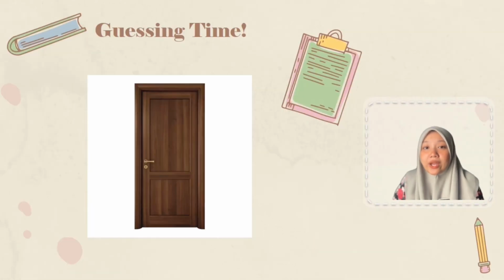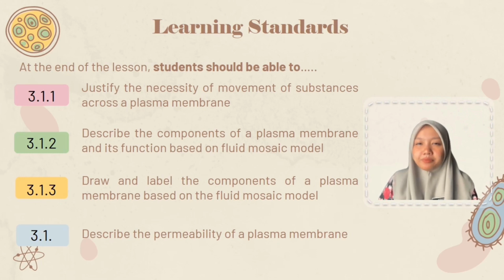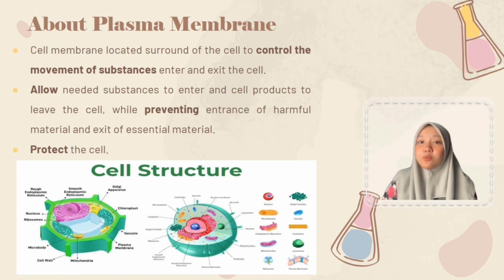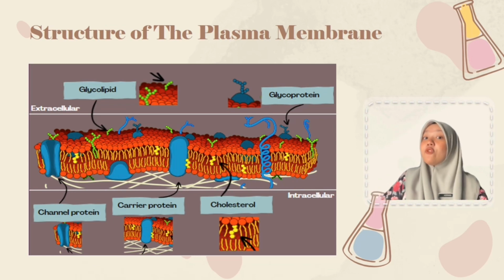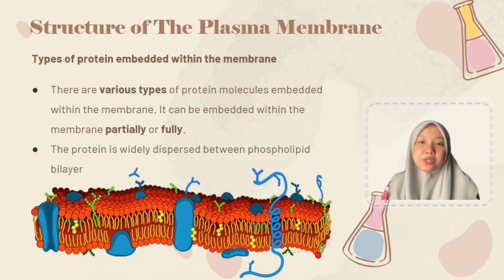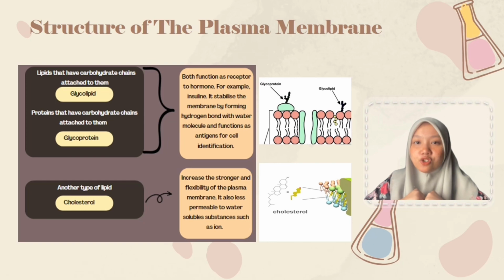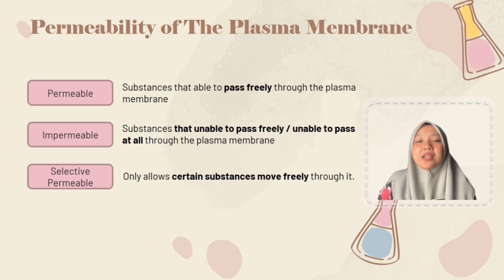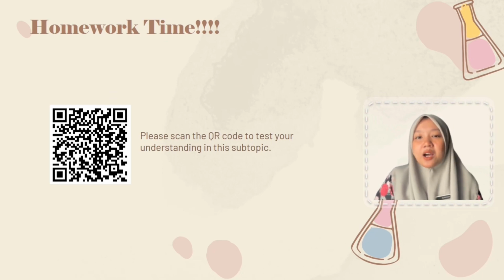VTP: 3.1 STRUCTURE OF PLASMA MEMBRANE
SCE550: METHODS OF TEACHING SCIENCE

References

1) H Productions. (2020, November 20). Explaination of cell membrane 3d animation. YouTube.

2) MooMooMath and Science. (2016, December 28). Cell City Analogy-Learn the Cell Parts. YouTube.

3) Yeat, G. W., Bt. Abd. Aziz, N. A., Bt Mohd Yusuf, Y., & Bt. Ibrahim, N. H. (2019). Text Book Biology (DLP) Form 4. Mustread Sdn. Bhd.